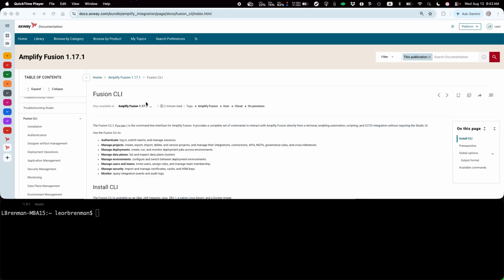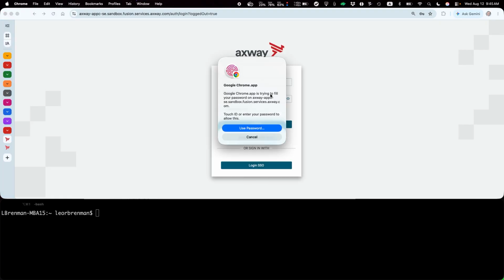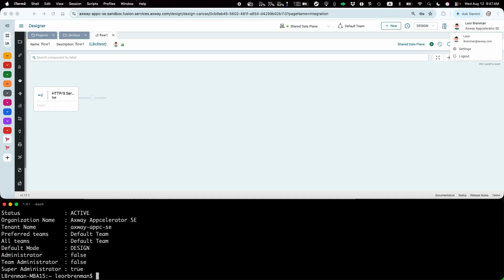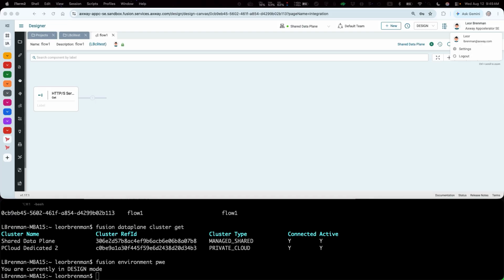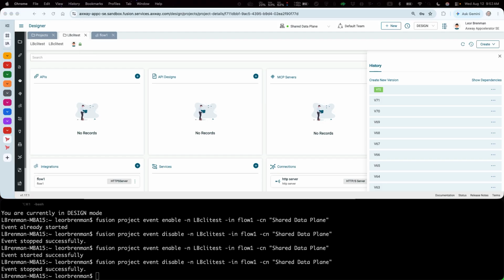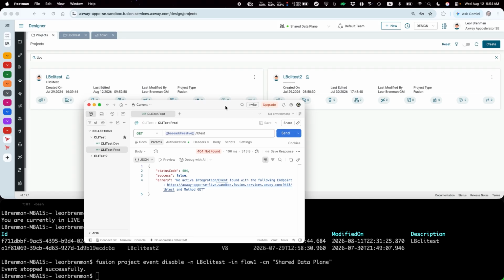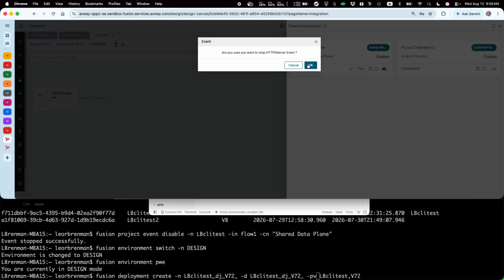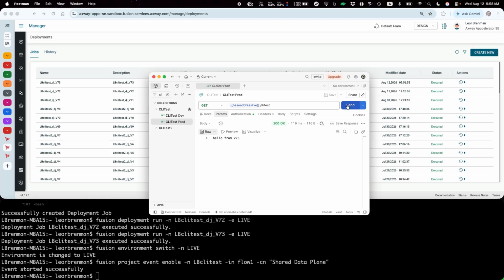Demo | Amplify Fusion Hello CLI — Part 2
Axway Amplify Fusion ver. 1.17 introduces the Fusion CLI.

In today's demo, Axway's Leor Brenman shows how to manage projects with the Axway Amplify Fusion CLI, automate deployments, switch environments, handle project locks, create and run deployment jobs to promote or demote projects between environments.

In this video, you will learn how to:
✅ Use Fusion CLI commands to manage projects, integrations, environments, and data planes
🔓 Enable and disable integrations, lock and unlock projects, and switch between Design and Live environments
⚙️ Create and run deployment jobs to promote project versions through your deployment pipeline